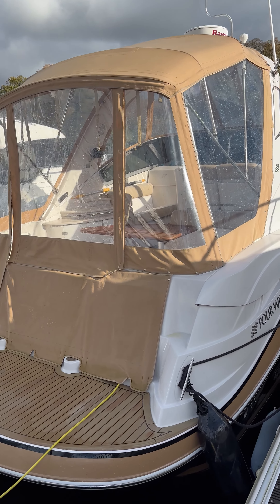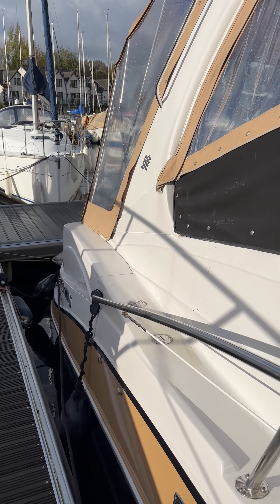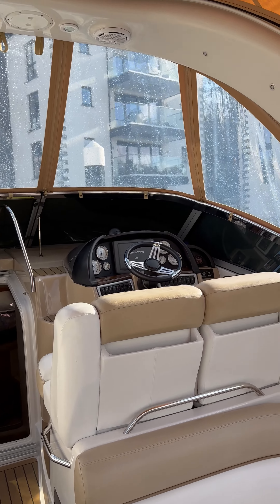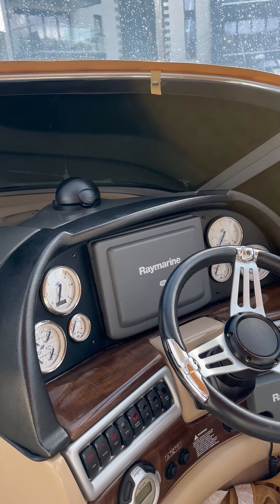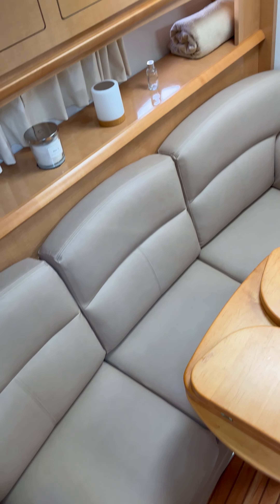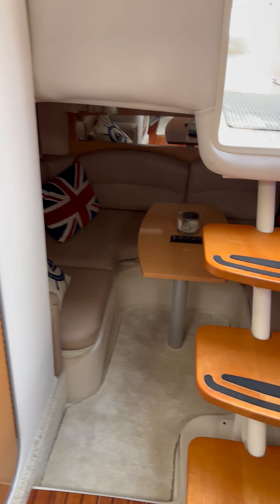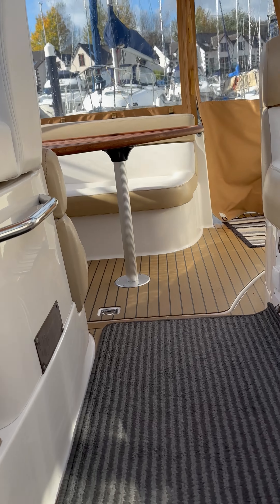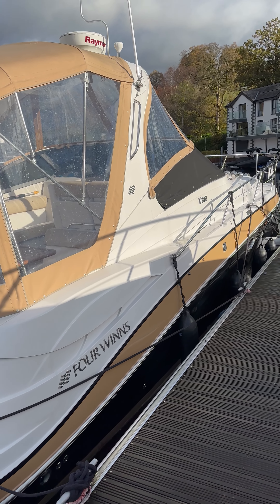2009 Four Winns Vista 318